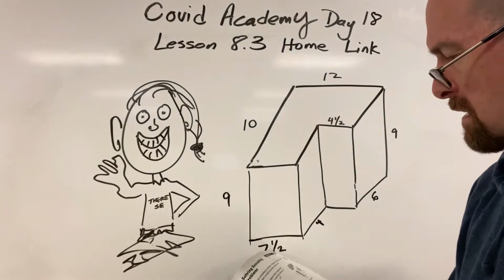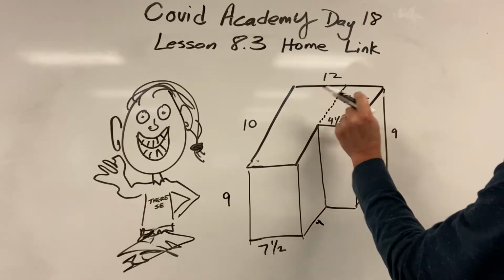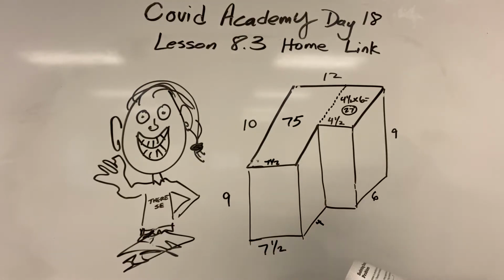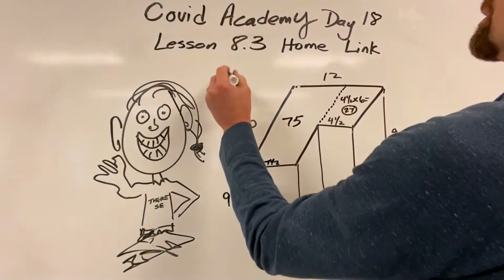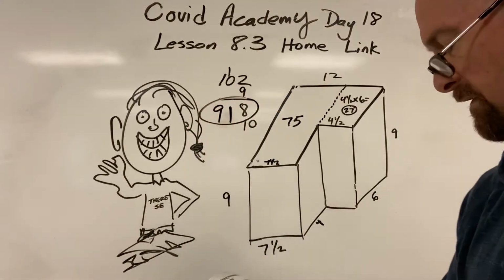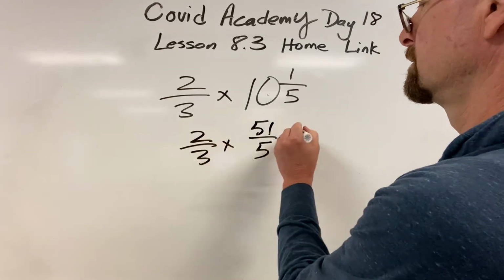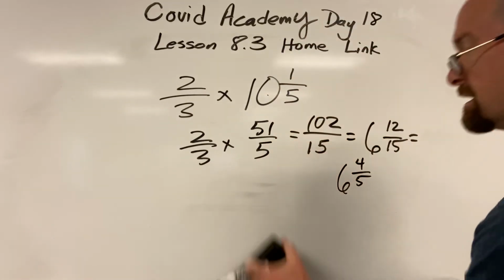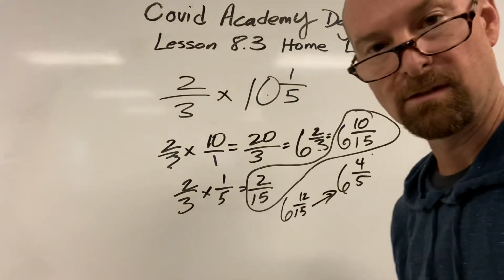Lesson 8.3 Home Link